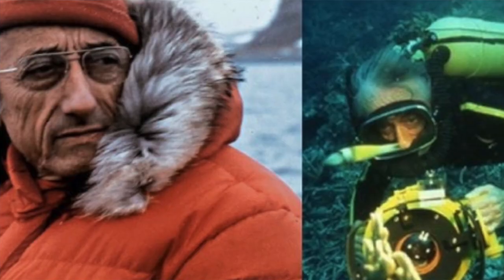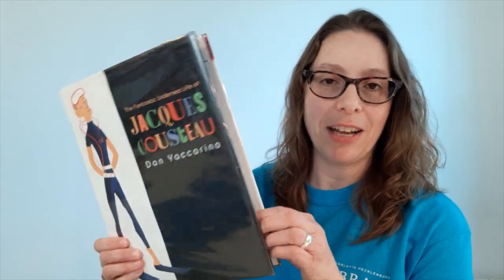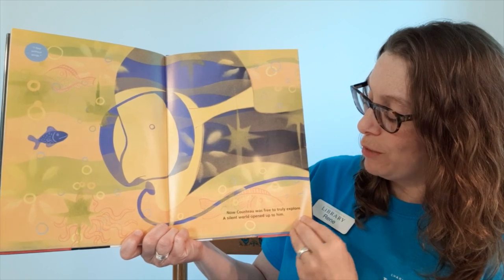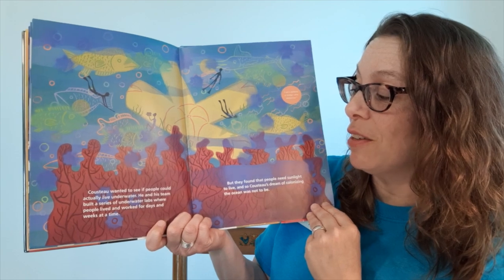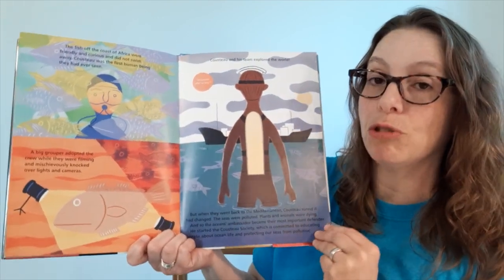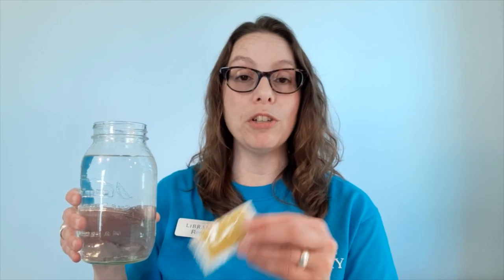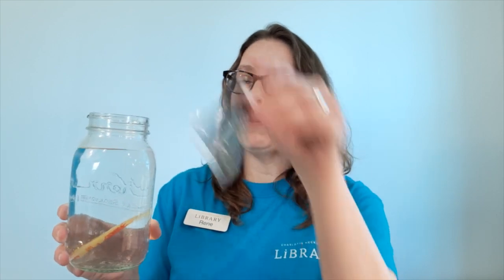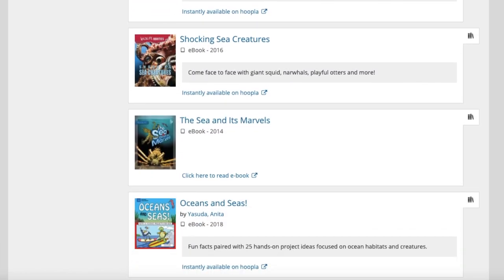CMLibrary School Age Enrichment Activity: Diver in a Bottle!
"The Fantastic Undersea Life of Jacques Cousteau”
Written & Illustrated By: Dan Yaccarino (Alfred A. Knopf, 2009)
Explore books and stories in creative ways  through interactive activities including math, science, games, and more! Each week we’ll have a new activity you can do with items you have at home!  Looking for additional resources?  Click the links below -